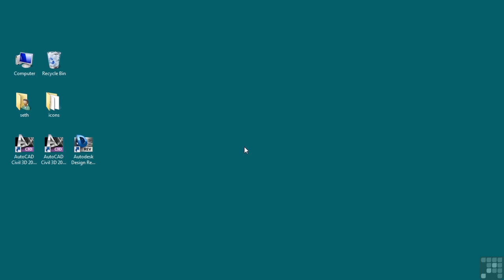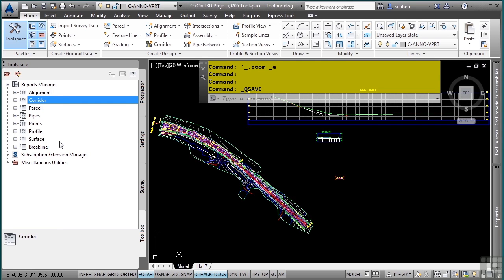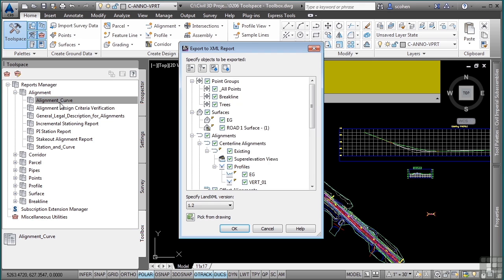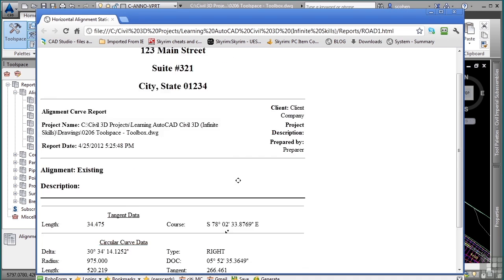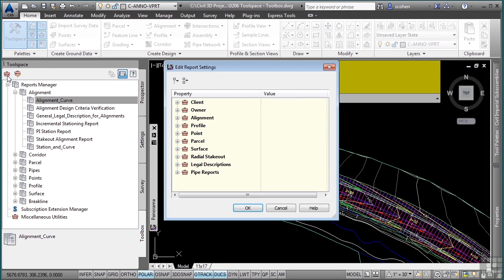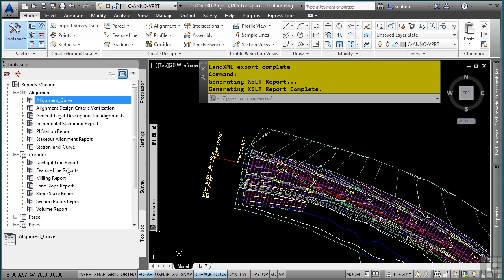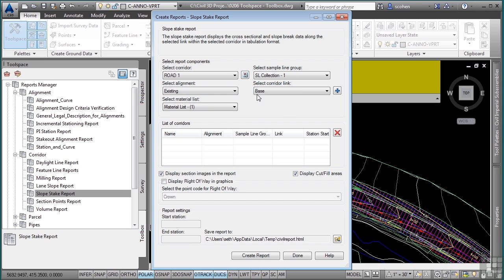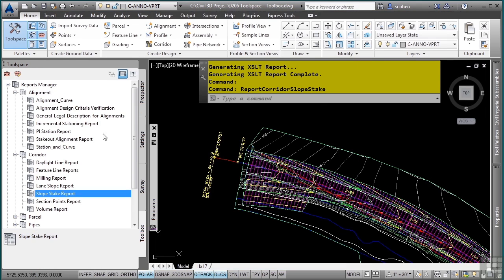02_06-Toolspace And Toolbox Tab Complete Course Civil3D Tutorial Step by Step